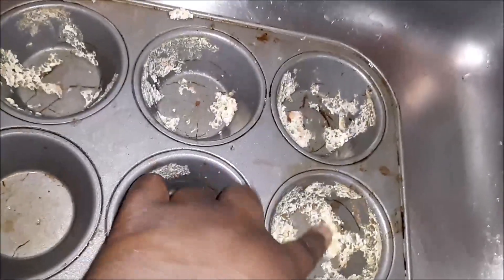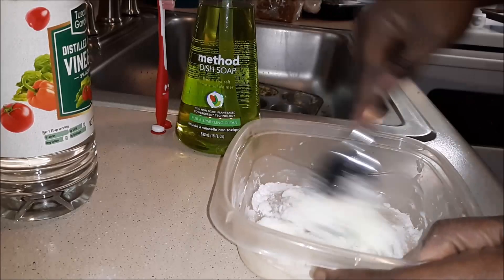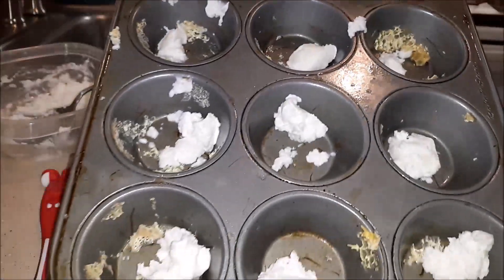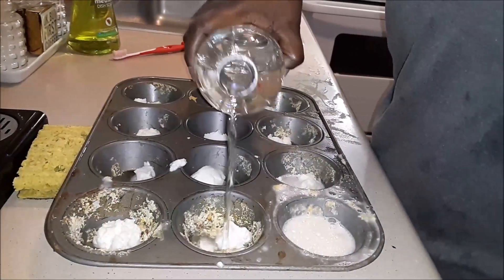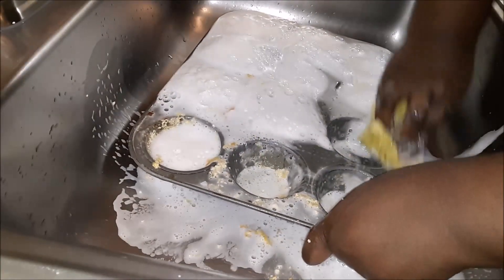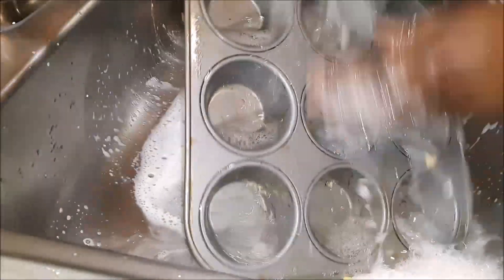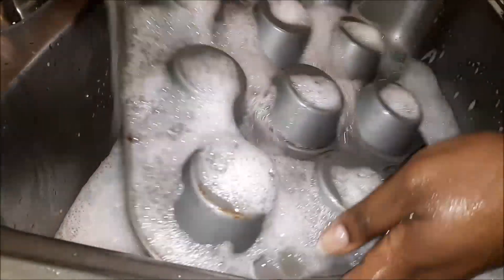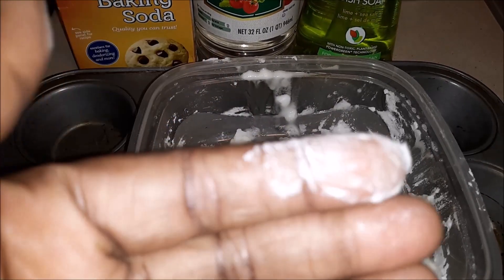CLEAN WITH ME 2019: NATURAL DISH SCRUB: UNEEK GIFTS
Today I am going to be showing you a natural cleaner that was worked for many years. With just simple household cleaner and a little elbow grease.

Keep on Scrubbing!!

Uneek Squad:
**SOCIAL MEDIA**